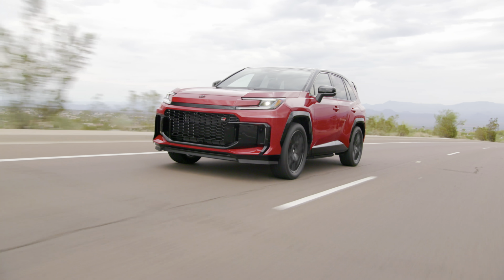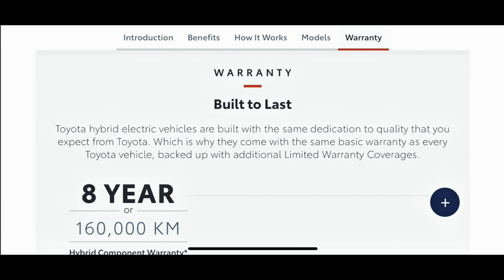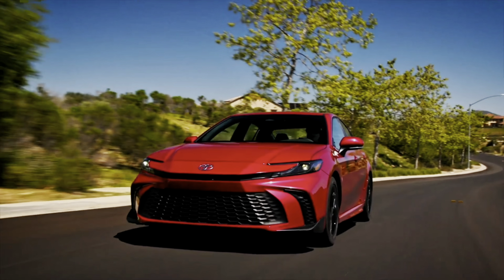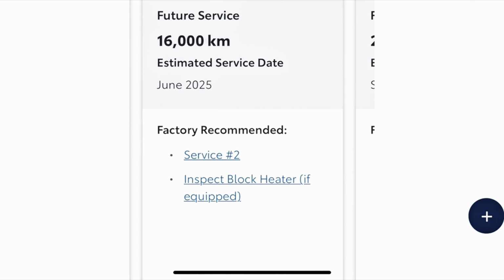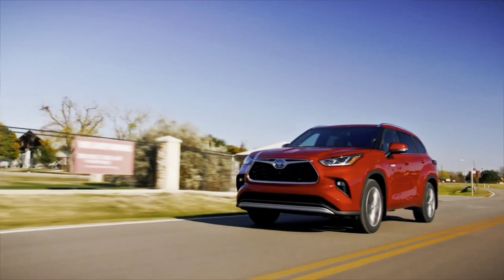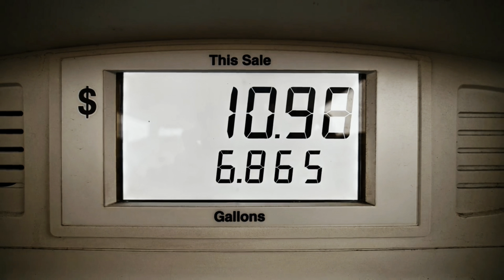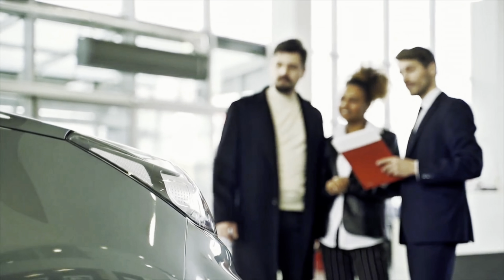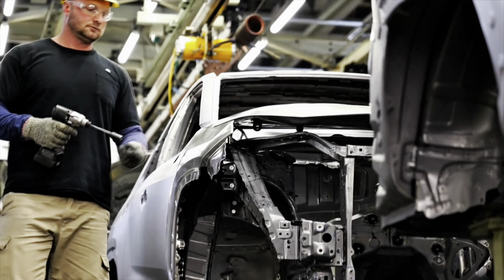Toyota Hybrid Facts That Will SURPRISE You!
Enjoy 3W Floor Mats Exclusive Sale!

Code: TOYOTAWORLD

Code: TOYOTAWORLD

If you want to learn more about how the Toyota hybrid system operates and what to expect, check out this EBOOK;

Get yourself a set of custom fitting all weather floor mats for your Toyota here;

Thinking of getting a Toyota hybrid or hybrid vehicle, but not sure about the reliability or overall maintenance on a hybrid Toyota vehicle?

If this sounds like you, then this video will definitely answer your questions and help you to understand the maintenance cost expectations on a Toyota hybrid vehicle versus a non-hybrid.

￼￼3wfloormats craftedtobeunique 3wlinerscarmat